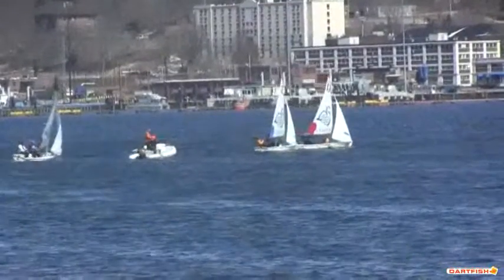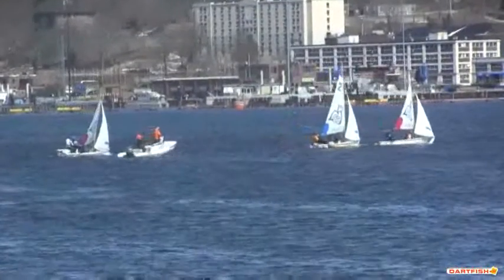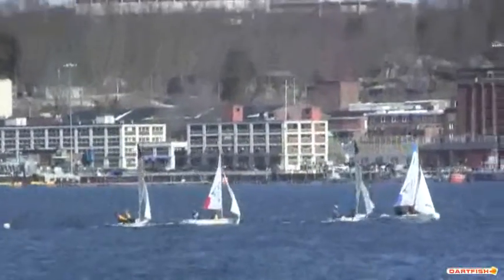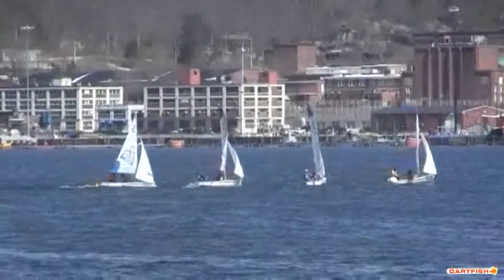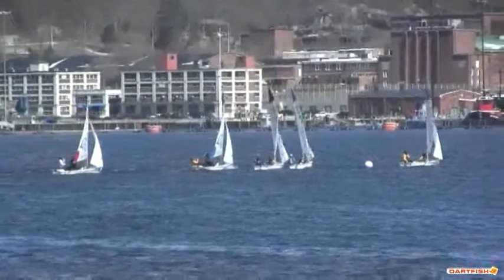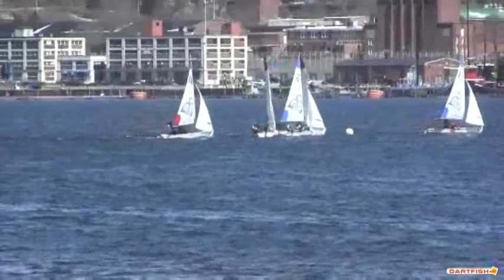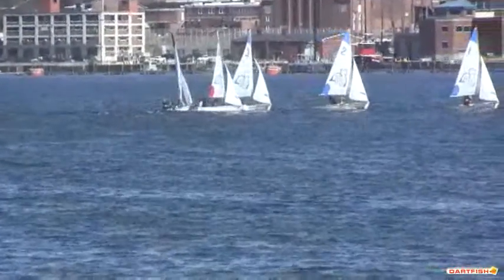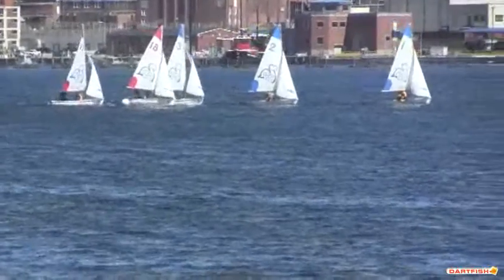Bow v CC 2